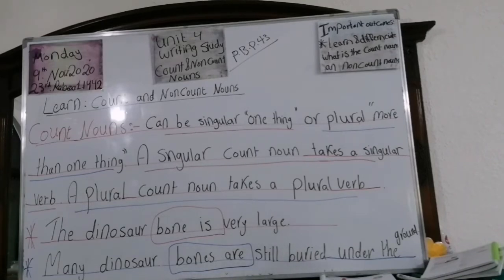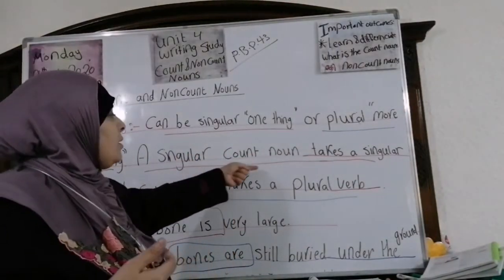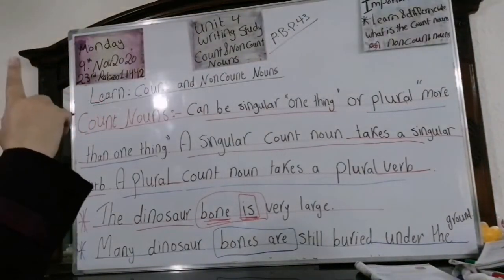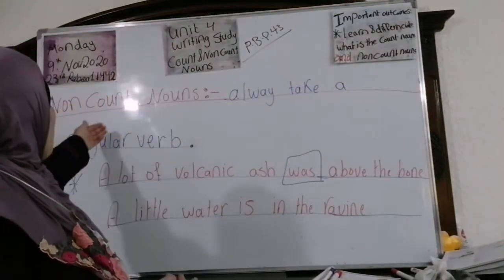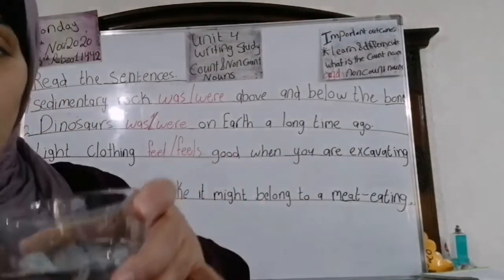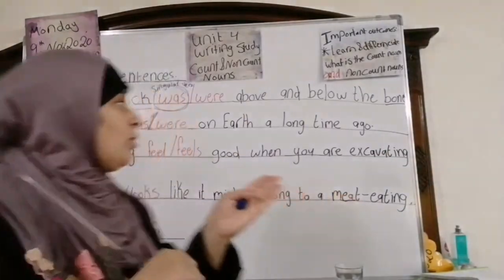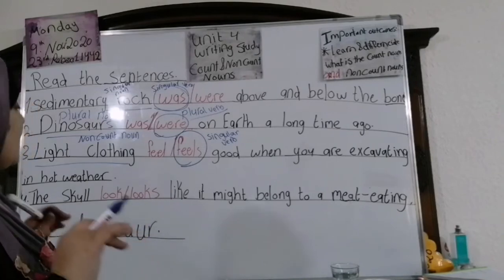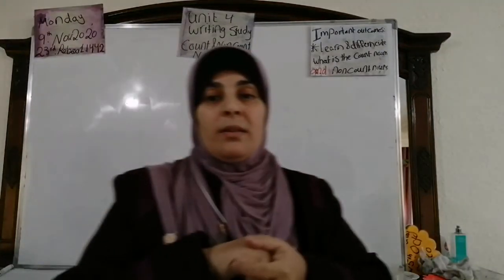4thG, unit4, writing study, p, b, 43,Monday, 9,11,2020